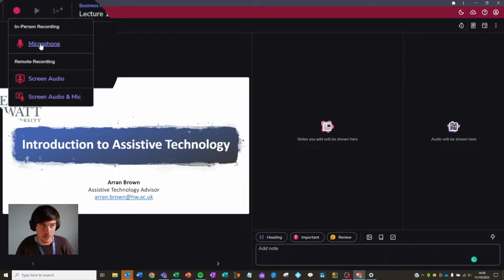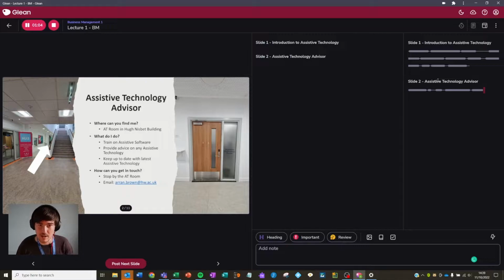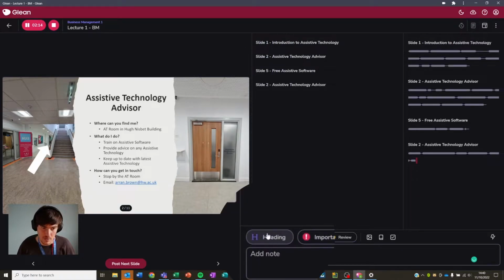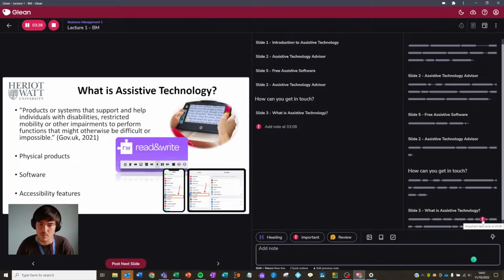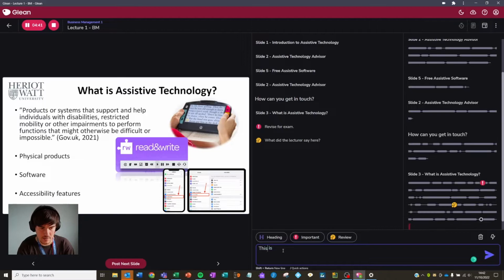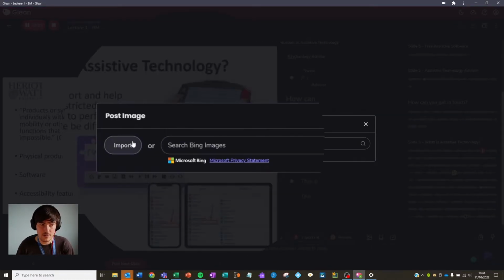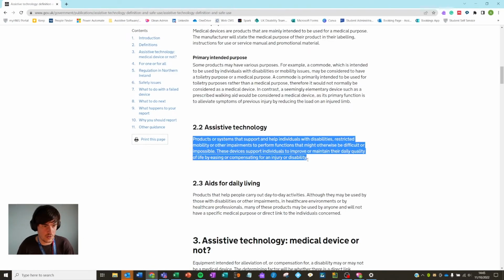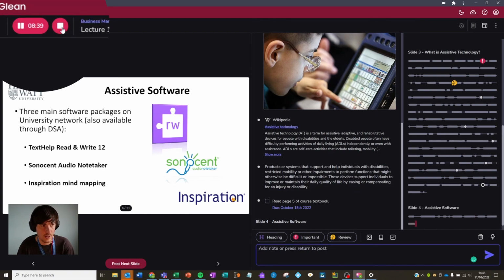Taking Notes during an In-Person Event | HWU Glean Tutorials